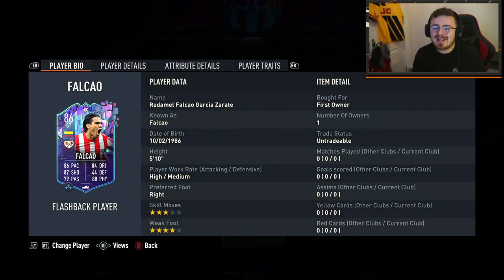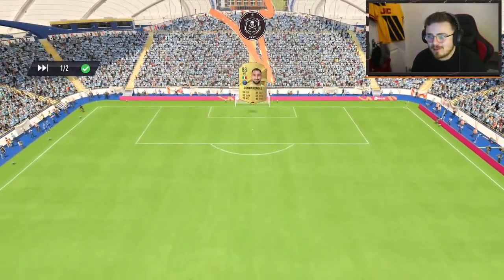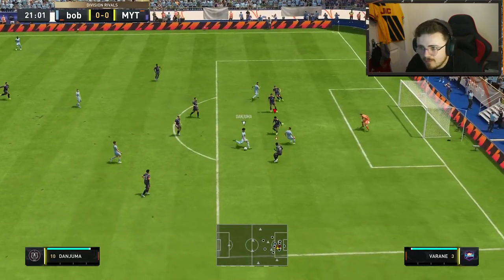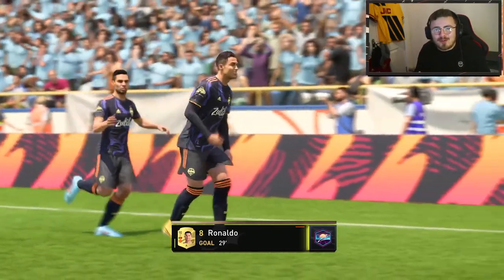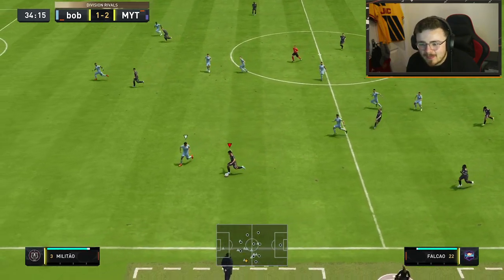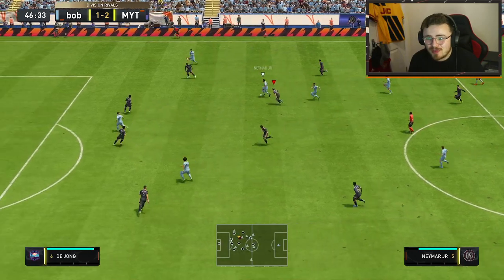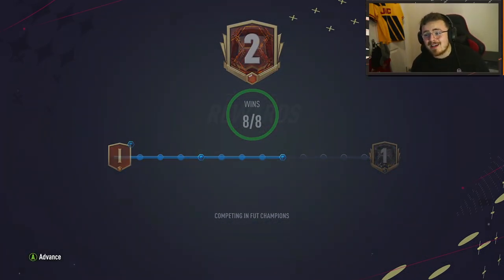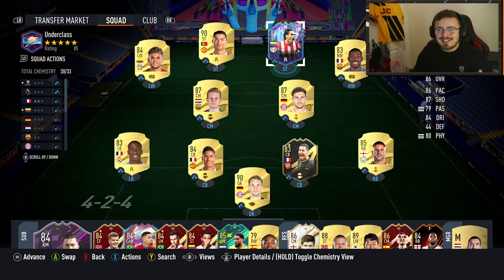EL TIGRE IS LENGTHY!! 🦁 86 Flashback Radamel Falcao Player Review! FIFA 23 Ultimate Team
One of my FIFA G.O.A.T.S is back again with a sick flashback card!!

FIFA 23
FIFA 23 Ultimate Team
FIFA 23 Falcao
FIFA 23 Flashback Falcao
FIFA 23 Rulebreakers